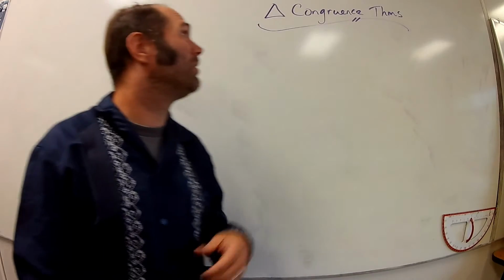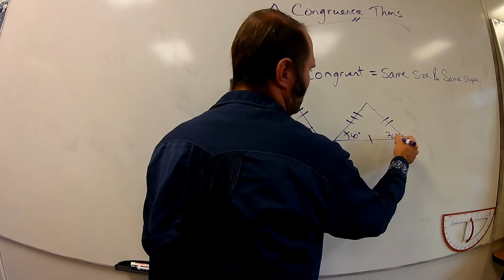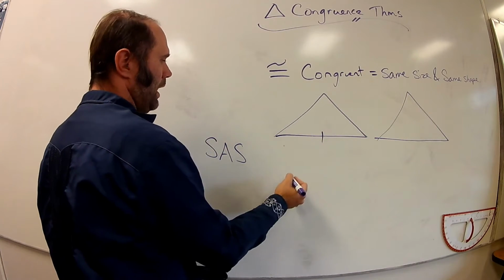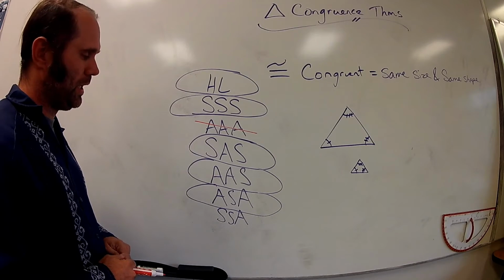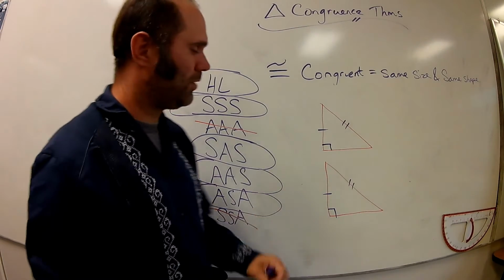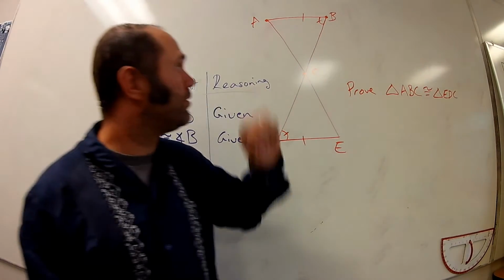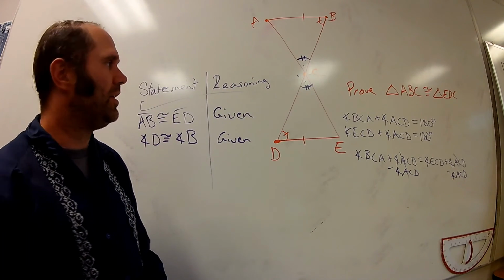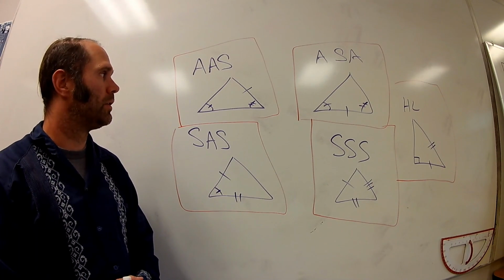Triangle Congruence Theorems Lesson